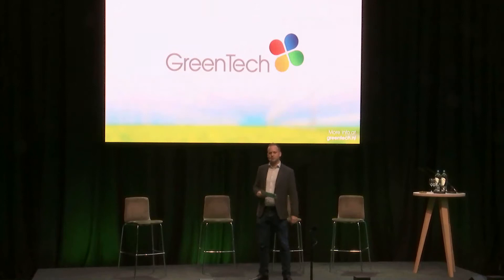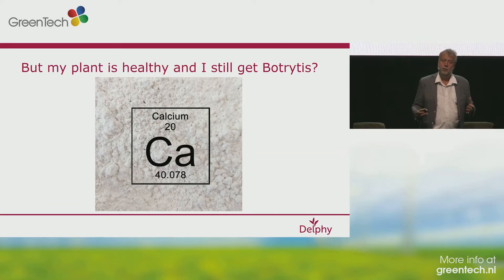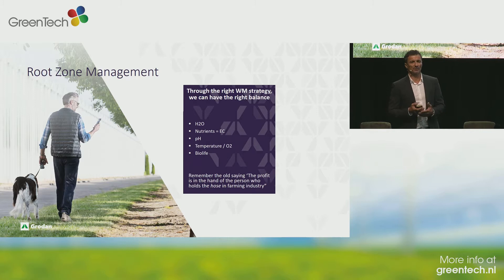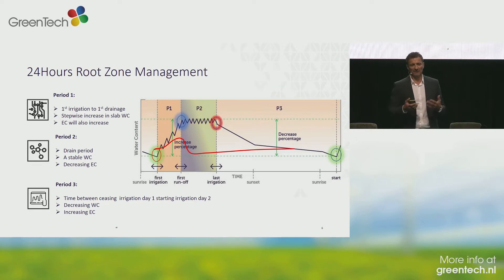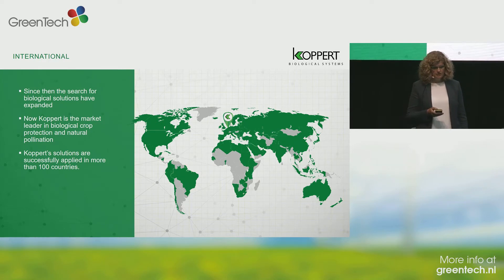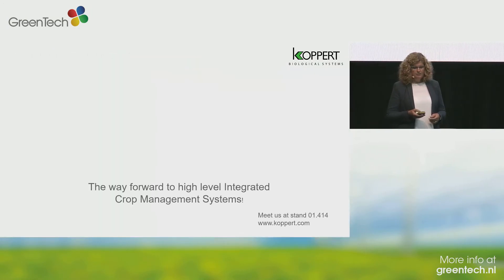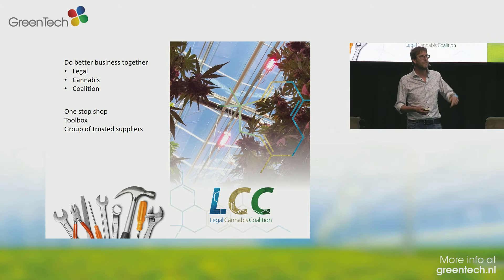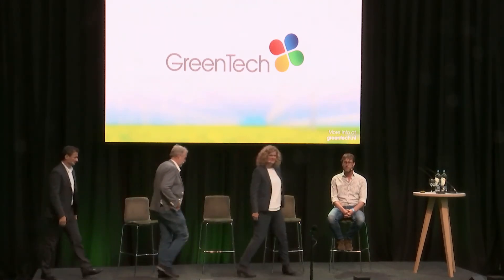Medicinal crops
Medicinal cannabis has increased a lot in popularity over the years. As a result, horticulture professionals want to know more about this crop and its cultivation processes. Experts at GreenTech 2021 talked about the optimization of the medicinal cannabis production, rootzone and integrated crop management, and the collaboration of different partners in the medicinal cannabis field.

Speakers: Arno Hazekamp (Legal Cannabis Coalition), Ben Nikaj (Grodan), Jenette Douma (Koppert Biological Systems), and René Corsten - Delphy (Delphy)